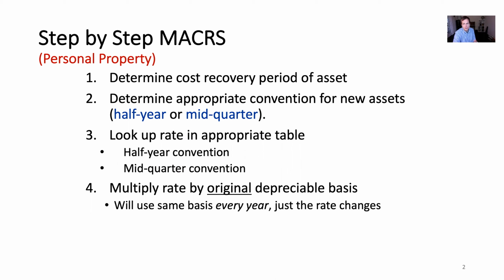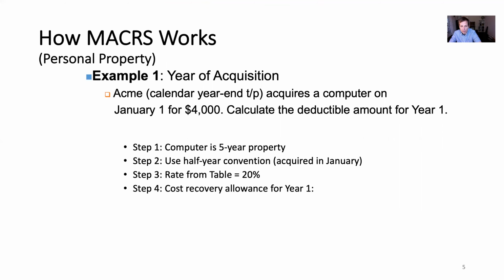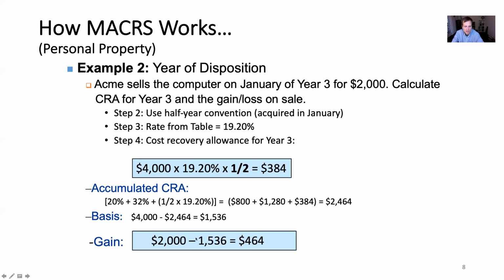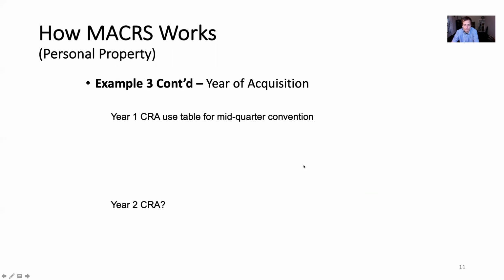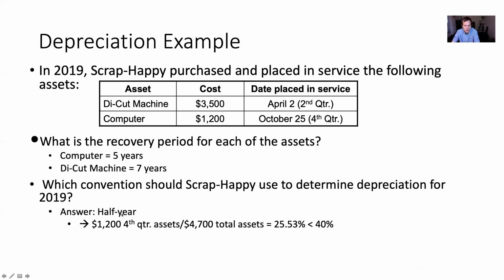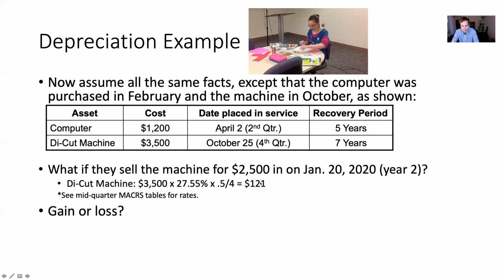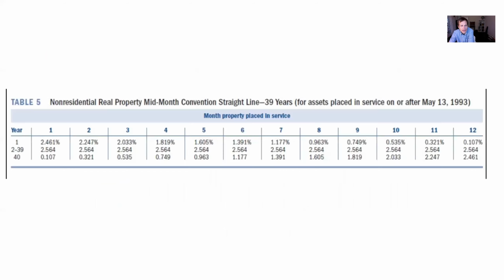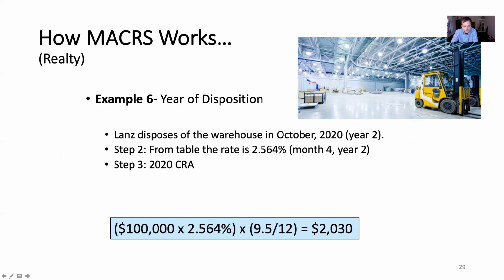Ch10 Slides Pt2